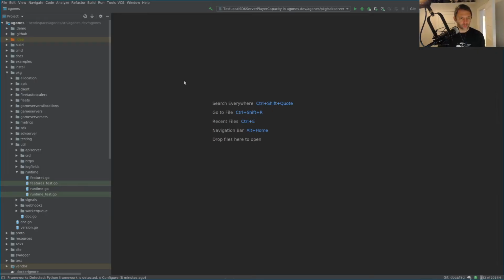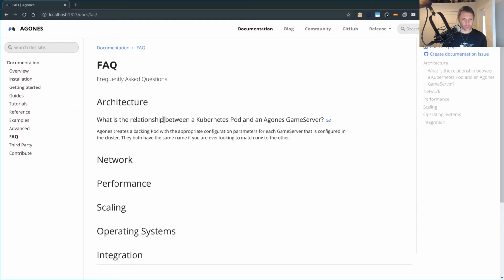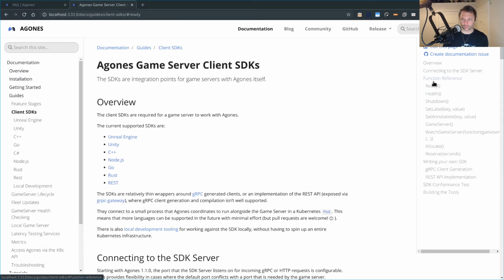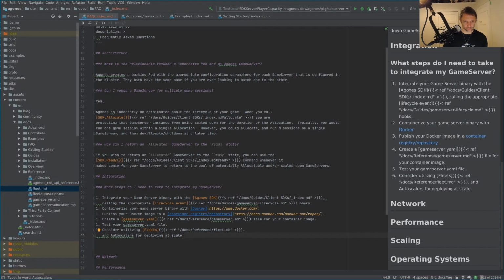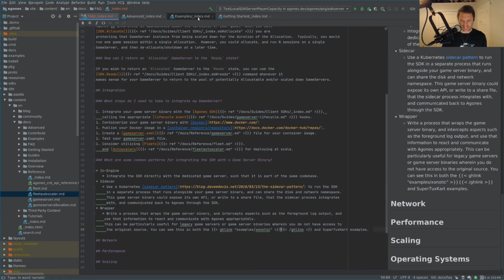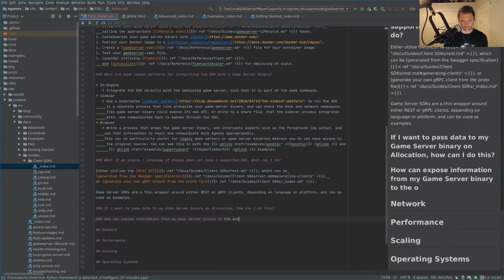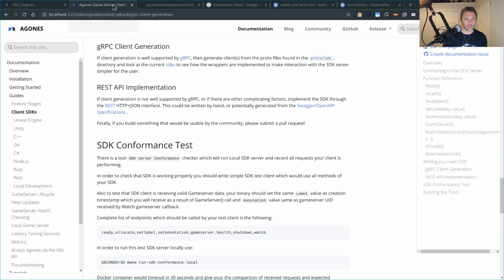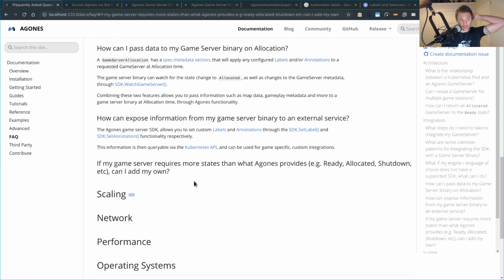Agones Development: Writing a FAQ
Today we take a different approach, and start writing a FAQ for Agones This gets into some discussion of advanced patterns for game servers on the platform, and more!

Since we're all at home, I'll be doing lots more!